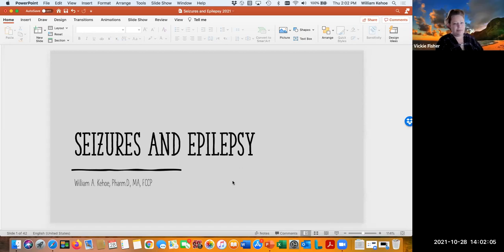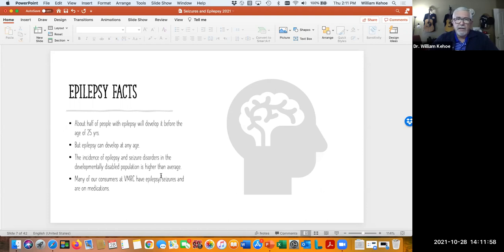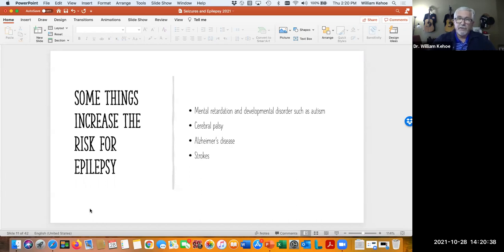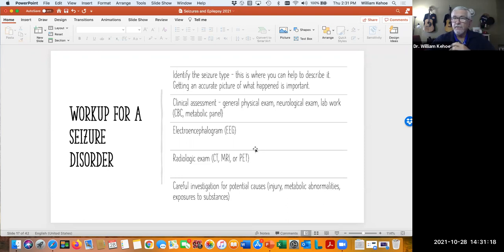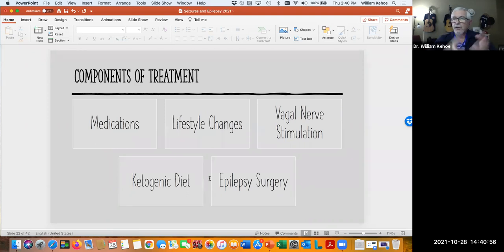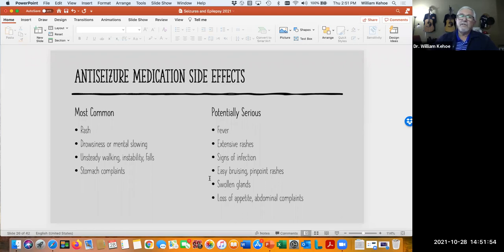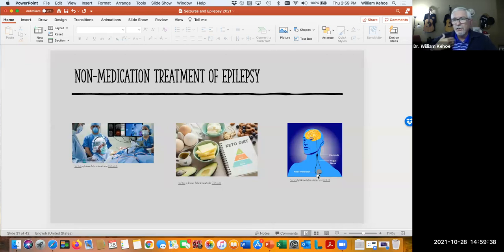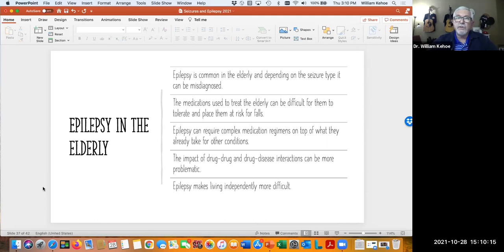Seizures and Epilepsy Webinar with Dr. William Kehoe - 10/28/21